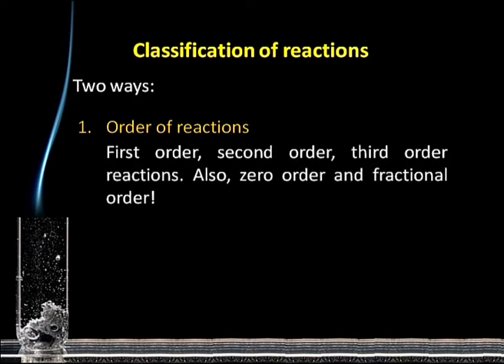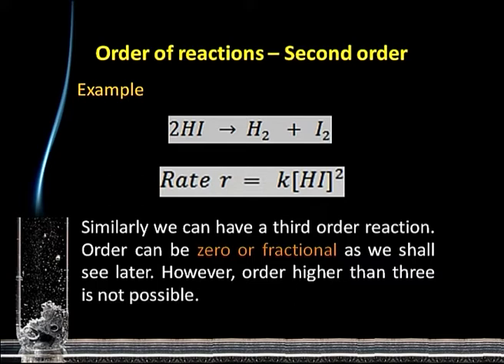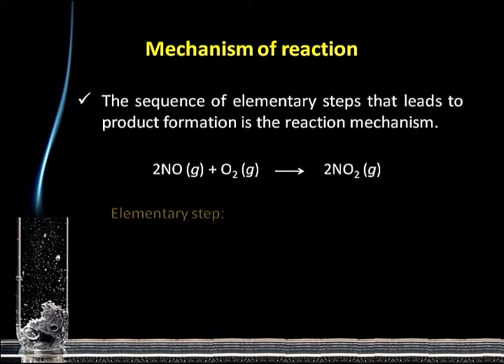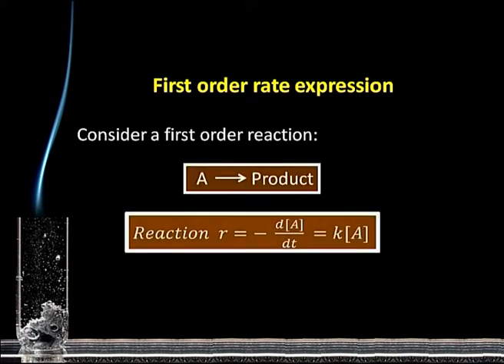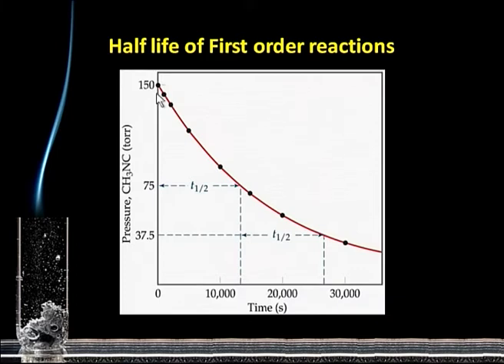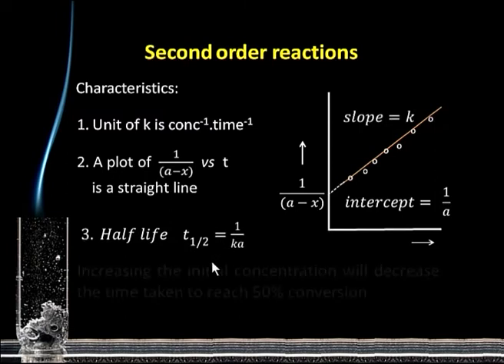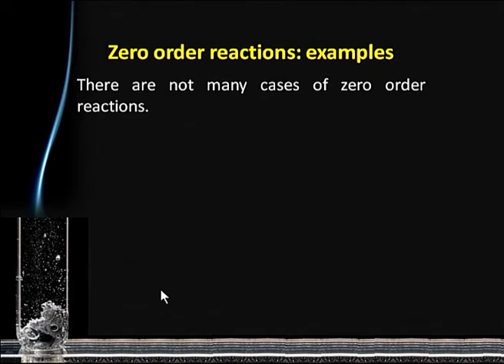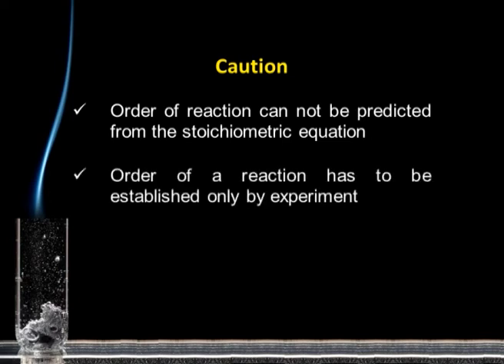CHEMICAL KINETICS-2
Subject : Chemistry
Course  : PHYSICAL CHEMISTRY – I